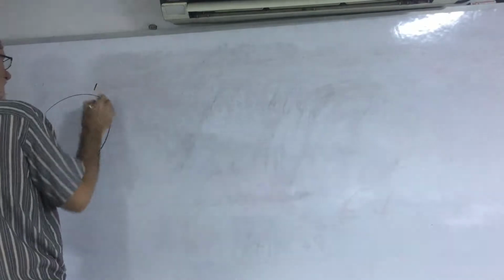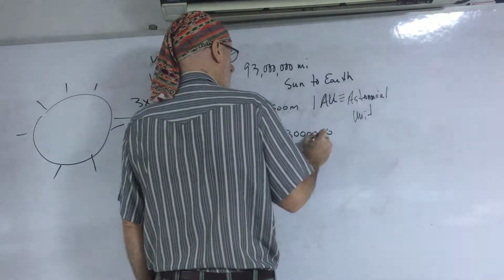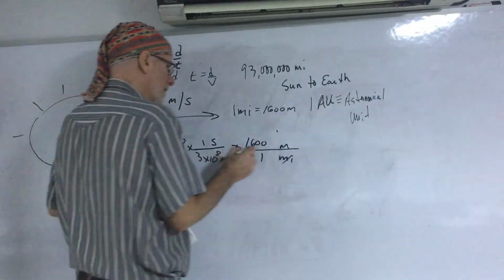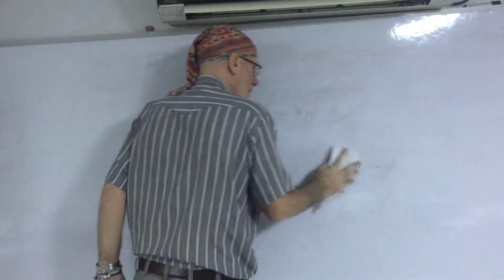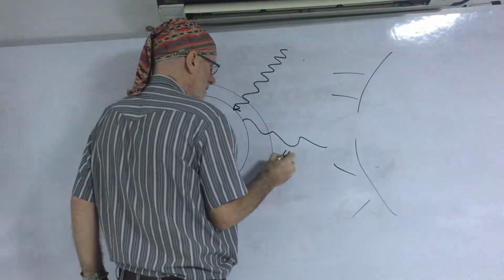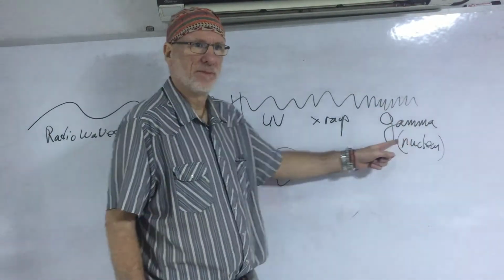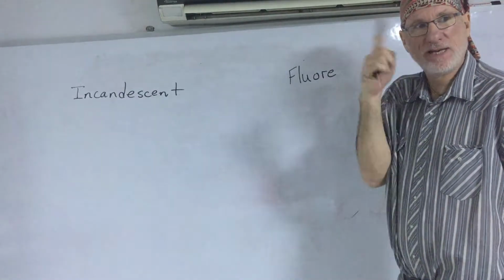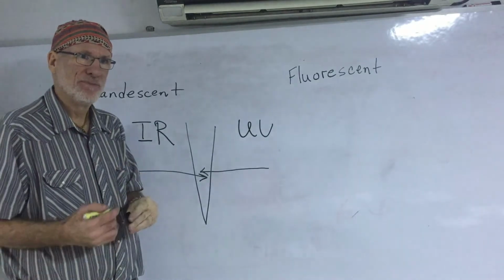The Nature of Light I